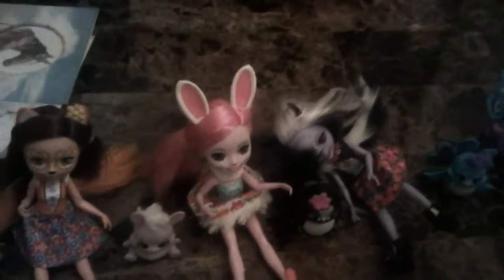Enchantimal Collection!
I'll See you all On Sunday for My  Bonus Video. Don't for get to be Fabulous!